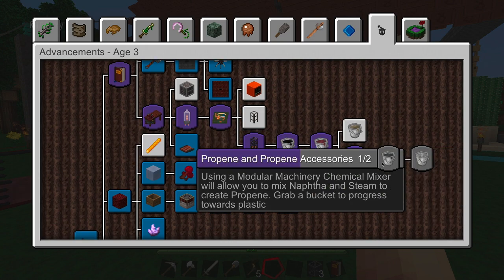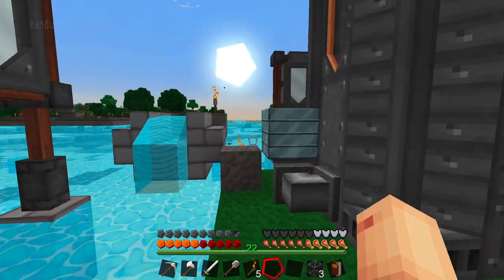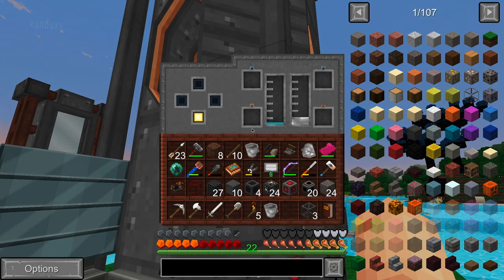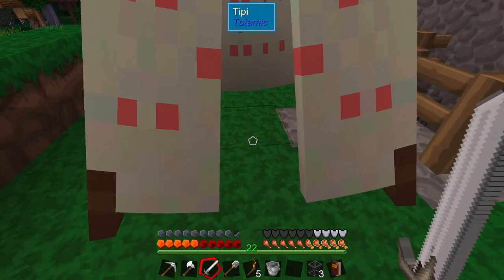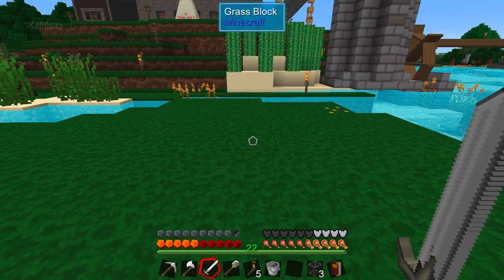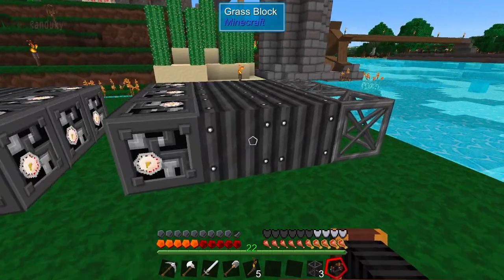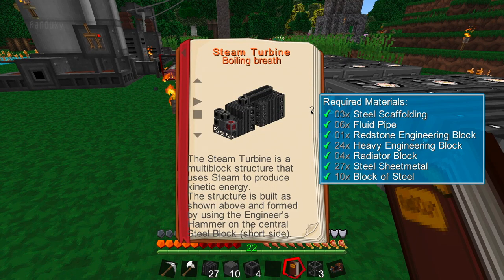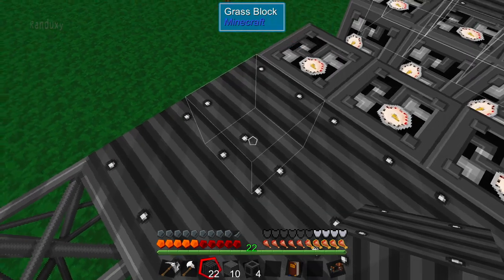SevTech Ages: Minecraft - Ep.71 - Steam Turbine with an Alternator for boosted power needs.